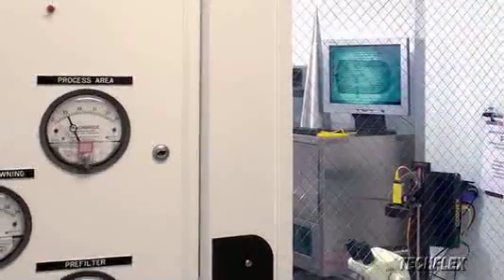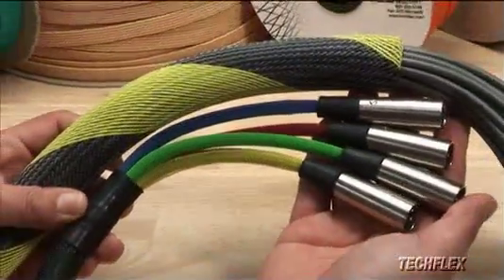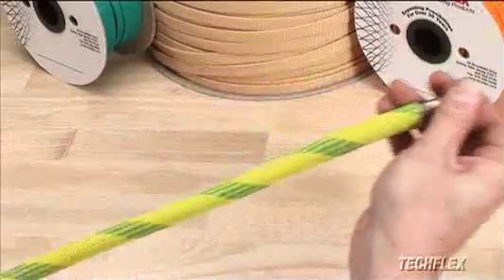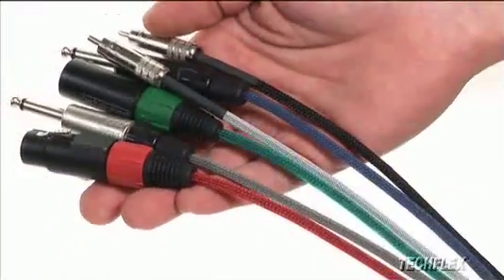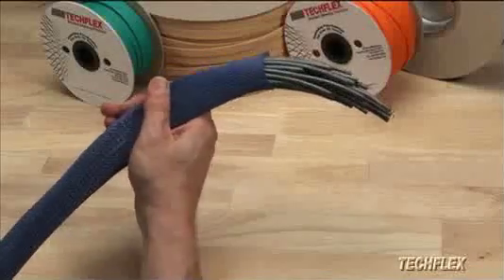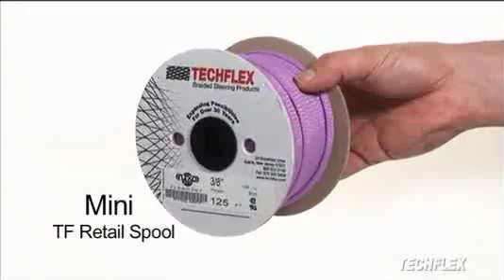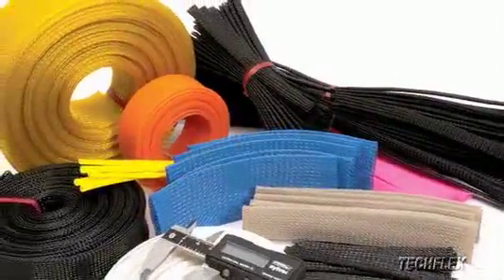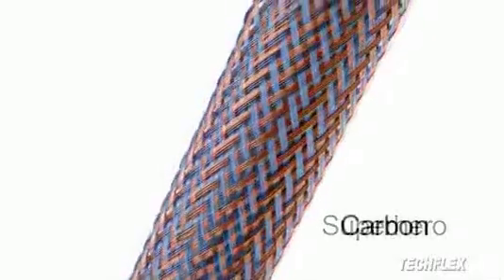Techflex Flexo PET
A Versatile Bundling & Protection Solution.
The FLEXO PET (PT) grade is used in electronics, automotive, marine and industrial wire harnessing applications where cost  efficiency and durability are critical. The unique braided construction and wide expandability allows quick and easy installation over large connectors and long runs.
PT can be found in applications ranging from small office/home office to high tech wire and cable harnesses. The wide range of available colors and sizes allows easy and systematic color coding in complex wiring and cabling installations.
PT is braided from 10 mil polyethylene terepthalate (PET) monofilament yarns. The material has a wide operating temperature range, is resistant to chemical degradation, UV radiation, and abrasion. The sleeving cuts easily and cleanly with a hot knife and once installed, will beautify and protect any wire, hose or cable application.